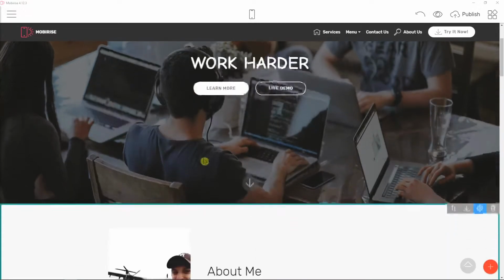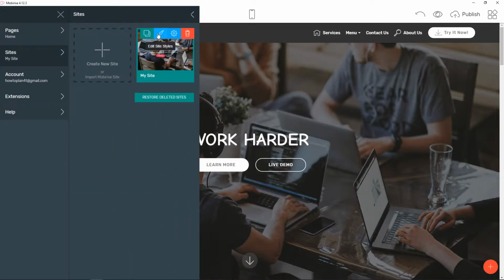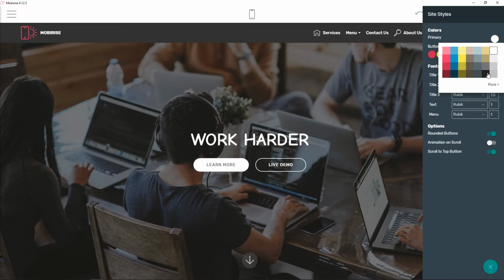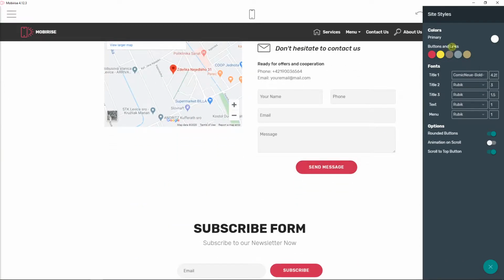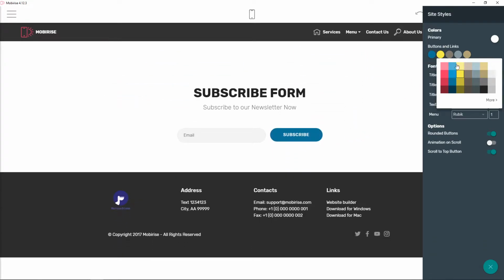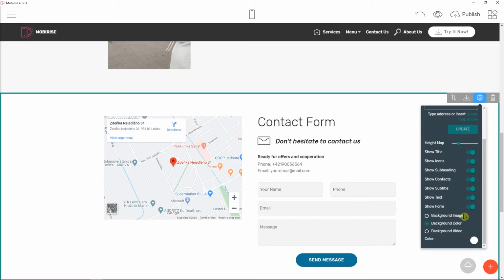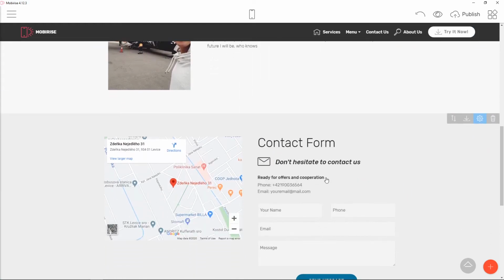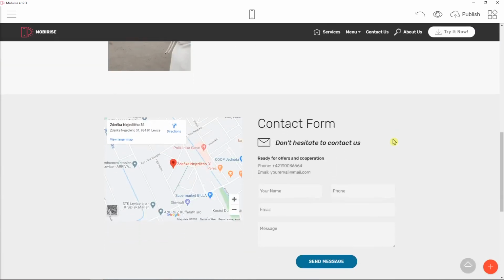How To Change Site Colors In Mobirise